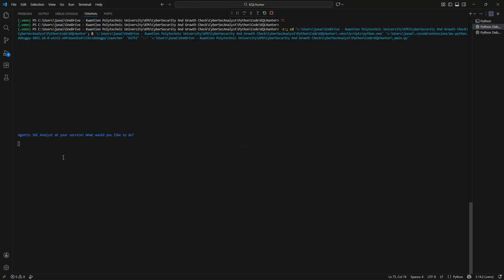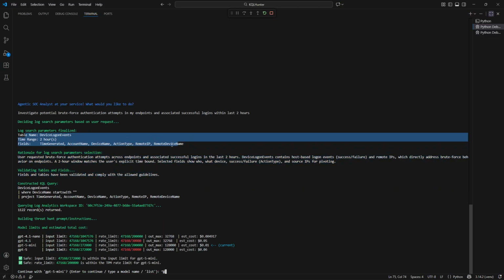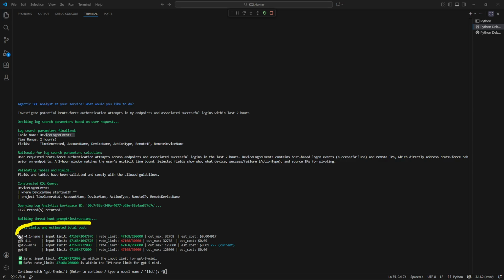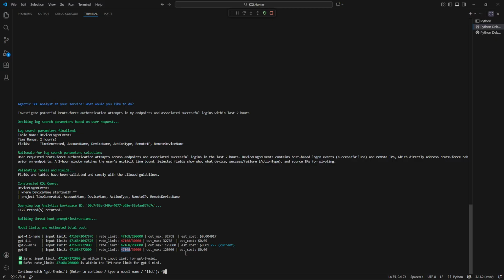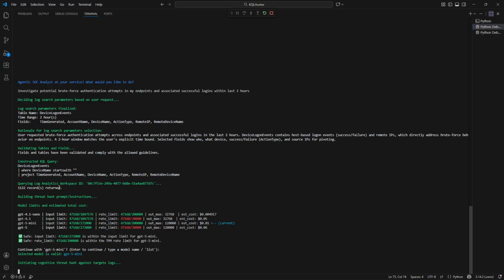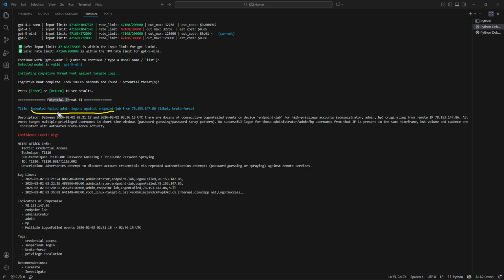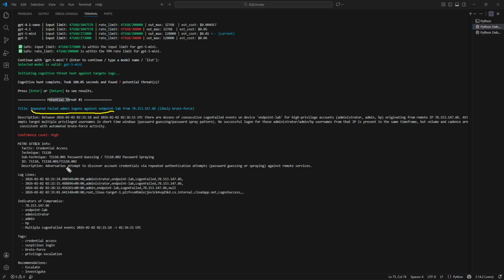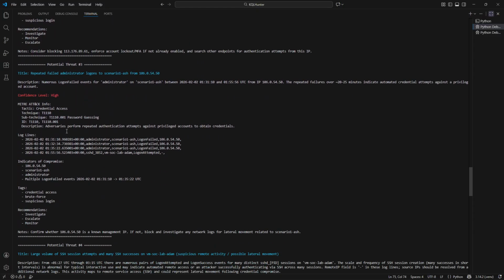Building an Agentic Threat Hunting Tool Using KQL, Azure Logs, and LLMs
In this demo, I showcase an agentic threat-hunting tool I built to support SOC investigations using Microsoft Defender and Azure security telemetry.

The tool translates analyst intent into scoped KQL queries, executes them against Azure Log Analytics, and performs structured analysis using an LLM. Results are presented with clear findings, MITRE ATT&CK mapping, confidence levels, and actionable next steps.

In this walkthrough, I demonstrate a common SOC scenario focused on detecting potential brute-force authentication attempts and identifying any related successful logins within a defined time window.

Key capabilities demonstrated:

Analyst intent → automated KQL query generation

Querying Microsoft Defender and Azure logs via Log Analytics

Guardrails for allowed tables, fields, and models

Structured threat-hunt output with MITRE ATT&CK mapping

Analyst-ready findings and recommendations

This project is designed as a practical example of how agentic workflows can reduce manual effort in threat hunting while keeping analysts in control of scope, data, and decisions.